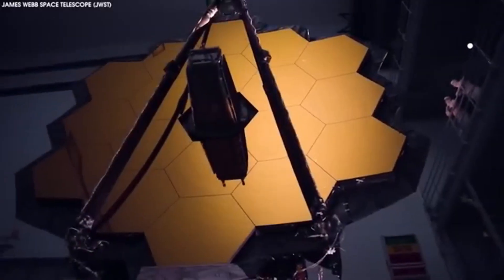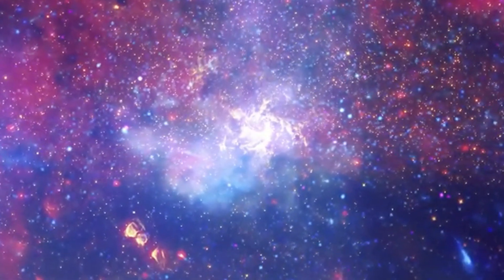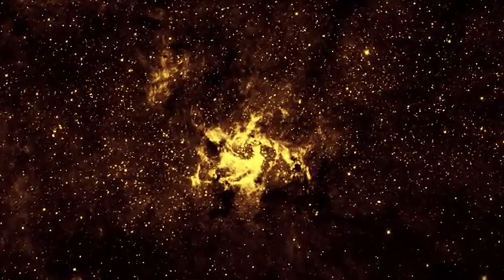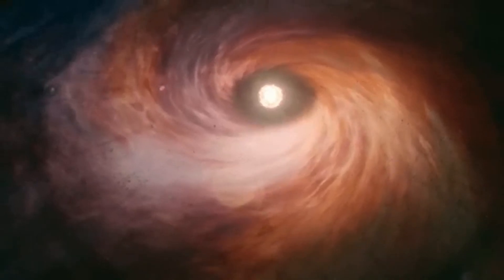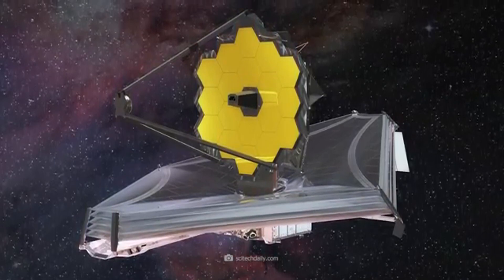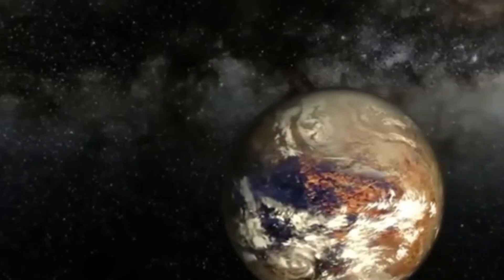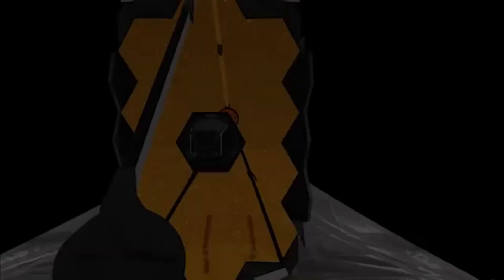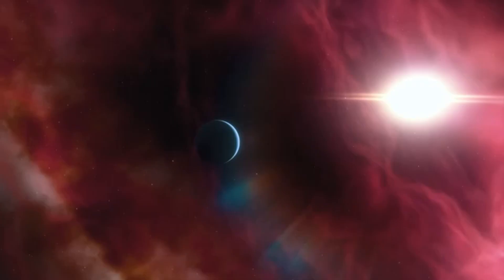The CLEAREST Image Of Proxima B Taken By The James Webb Telescope Is HERE!